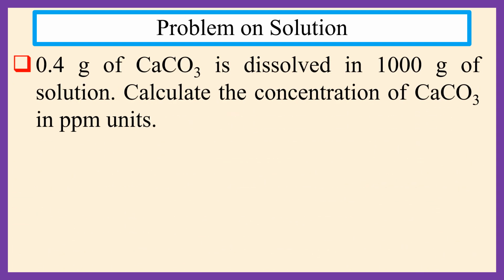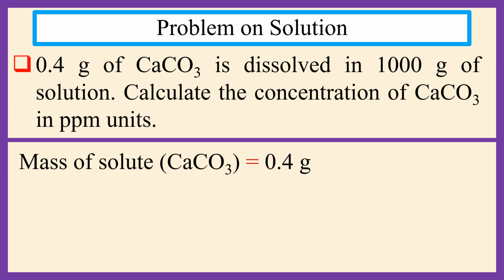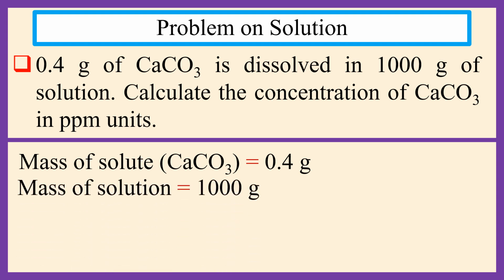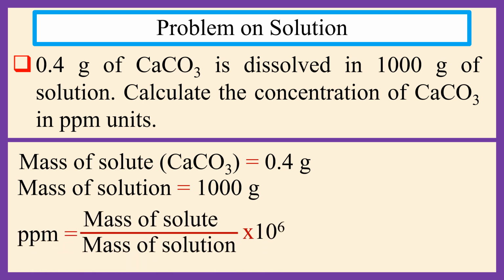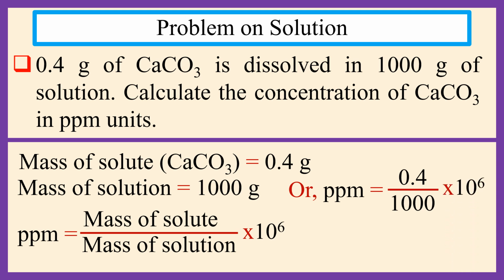SEV NO – 75 Calculate the concentration of CaCO3 in ppm when it is dissolved 0.4g in 1000g of soln.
A detailed explanation of the ppm units. Calculate the concentration of CaCO3 in ppm when it is dissolved 0.4g in 1000g of soln.